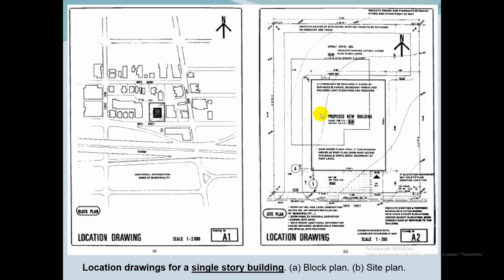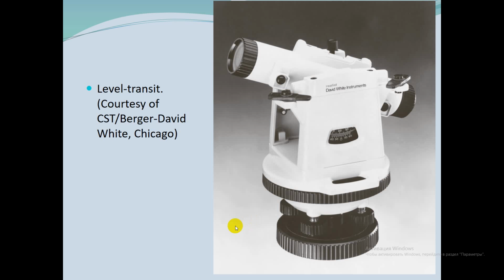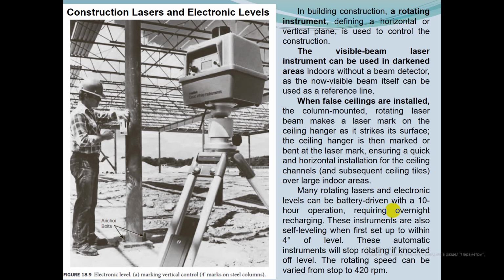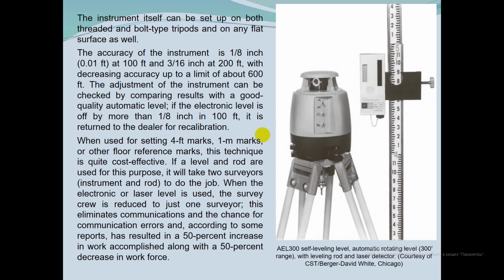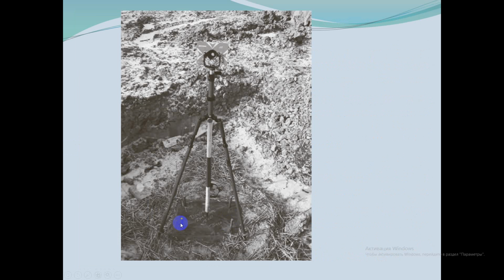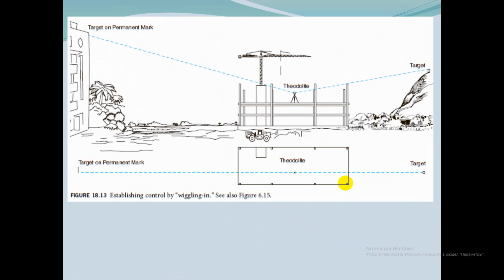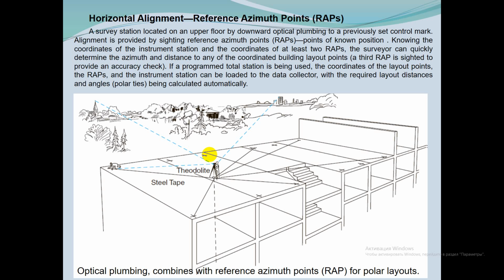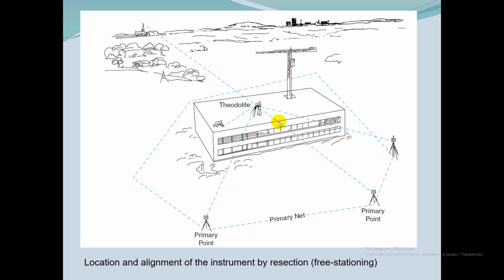Lecture13 Construction Applications. BUILDING CONSTRUCTION SURVEYS